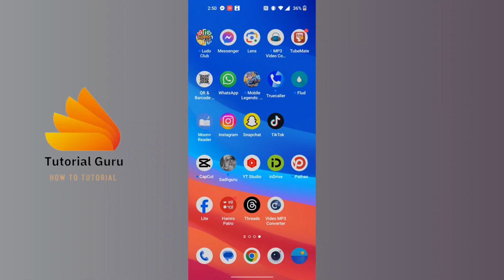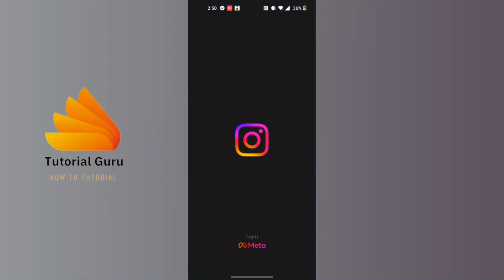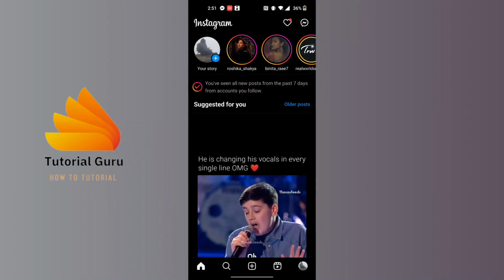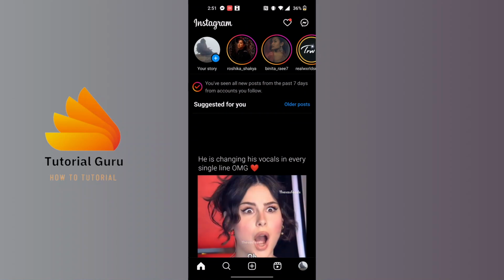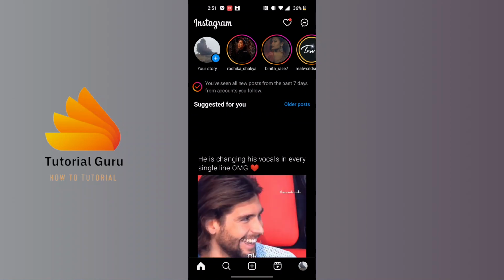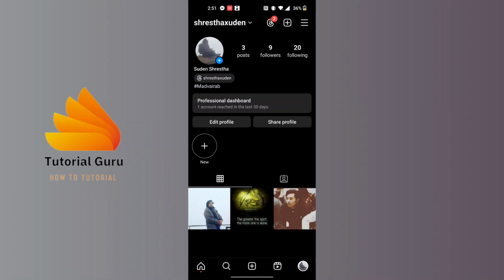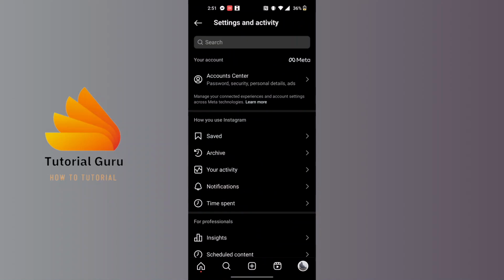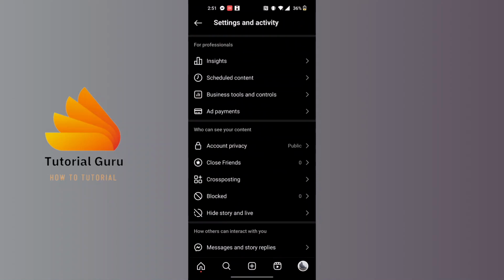How to Hide Followers on Instagram?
How to Hide Followers on Instagram? | TutorialGuru

Welcome to TutorialGuru, your trusted source for simplified tech tutorials! While Instagram doesn't provide a built-in feature to hide your followers list entirely, there are strategies you can use to maintain privacy or control who can see your followers. In this tutorial, we'll explore different methods to hide your followers on Instagram, ensuring that you can manage your privacy settings according to your preferences.